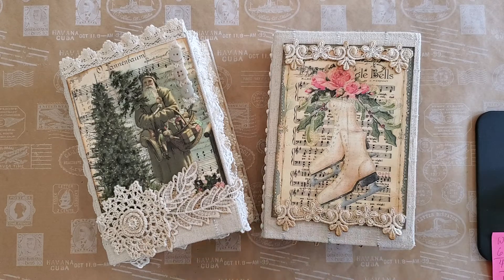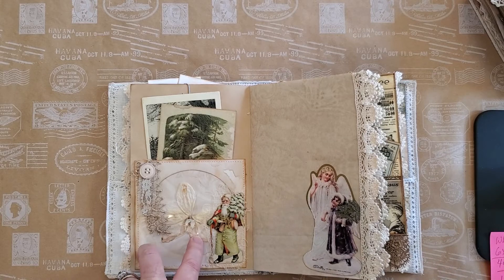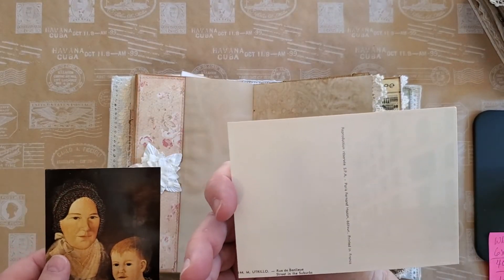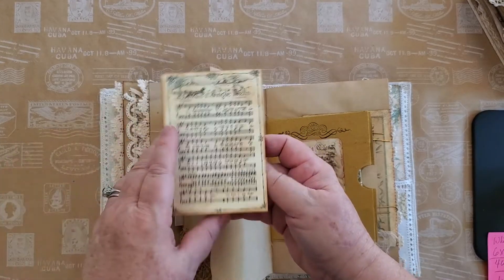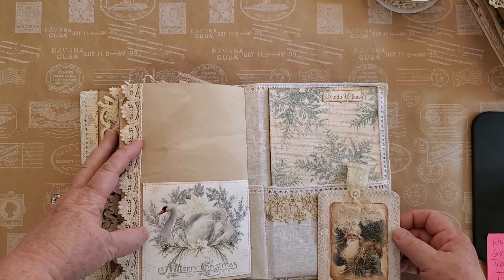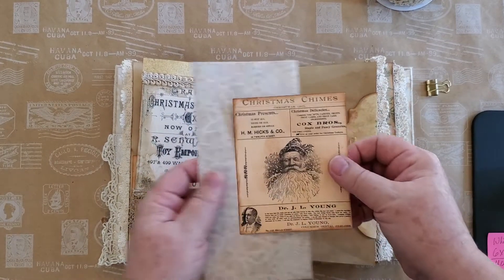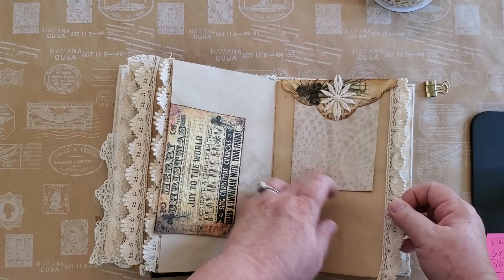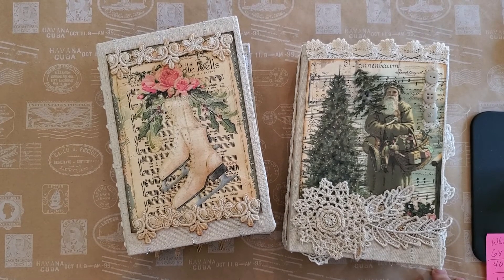Two Christmas Journals - Father Christmas and Jingle Bell Skates (Both have SOLD; thank you!)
Merry Christmas everyone!  These beautiful Christmas journals are fashioned after what I term Old World Christmas images. Each one has two signatures, with approximately 45 pages and LOTS of additional journal cards, tags and other ephemera to record your Christmas memories!  Dimensions are 6 inches by 9 inches, with a 2 inch spine (Jingle Bell Skates has a 2 1/2 inch spine).  I've used antique, vintage and new laces throughout, along with vintage jewelry findings, and I've included a Writing Board (to place under pages for ease of writing).

My Etsy Shop Link is

Inspiration for the folded paper that forms a pocket, with decorative jewelry findings, came from Dani from Junk Journals and More.

Covers for both journals are from Cottage Rose Graphics; their Etsy link is

Lace coffee dyed paper prints and other digitals are from Taylor Made Journals; her Etsy link is

Other digital prints are from Pixie Land Farm, Digital Magpie, Espresso Press Design, Nostalgie Grafikland, My Artistic Adventures, Petite Paperie and The Digital Chick.

As always, thank you so much for your support. I hope you have a lovely Christmas and holiday season. Take care and may God bless.

Jan Fursdon of Fursdon House